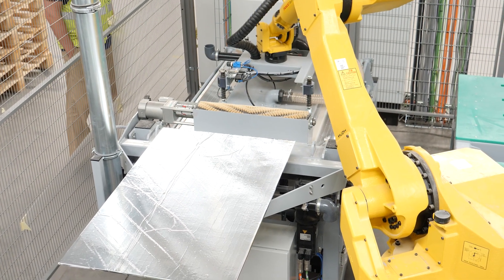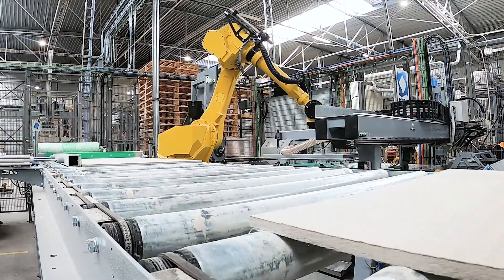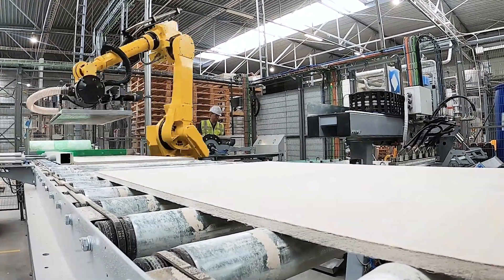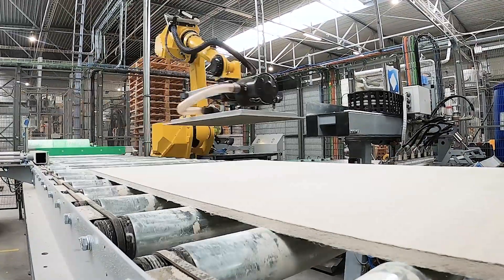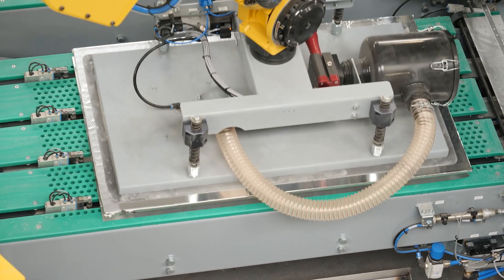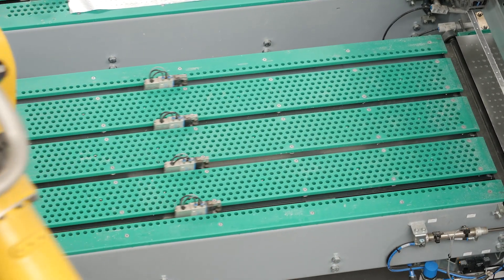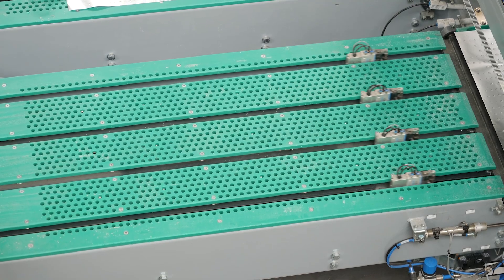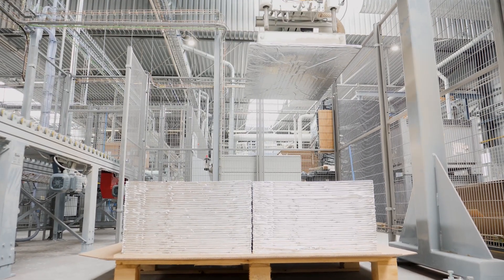New Promalight Alu6 production line provides Promat a more sustainable and improved product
At Promat, we pride ourselves in producing the highest quality insulation materials for a wide range of applications.

Over the past years we have invested in our microporous Promalight board technology to improve our products. In 2018, we invested in a new press that enabled us to mix and press inline, making a stronger and more homogenous board with increased compressive strength.

In 2022, we’ve completed another investment on this press, with new and improved aluminium gluing technology that focuses on sustainability, availability and quality. This investment will lead to less glue but much better adhesion, reduced plastic use and optimize packaging, as well as better quality boards that are available with shorter lead times.